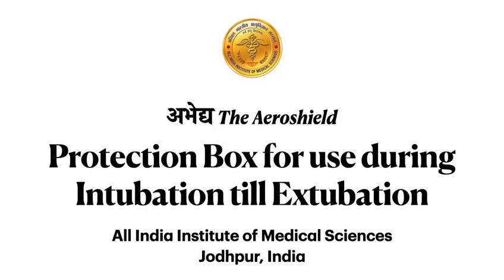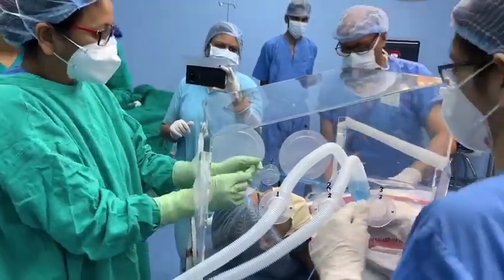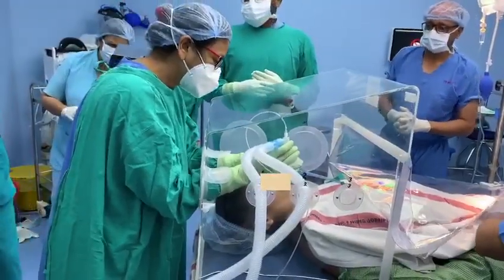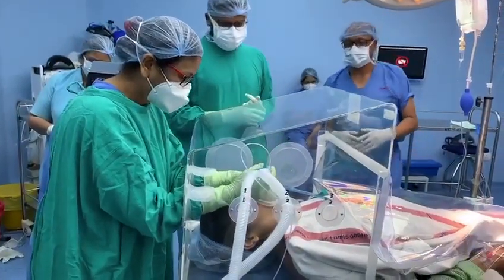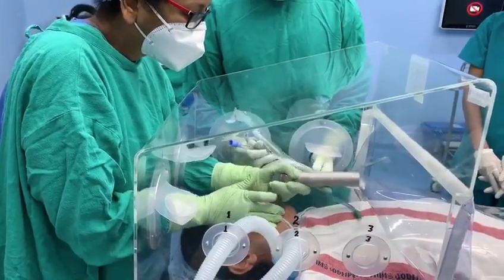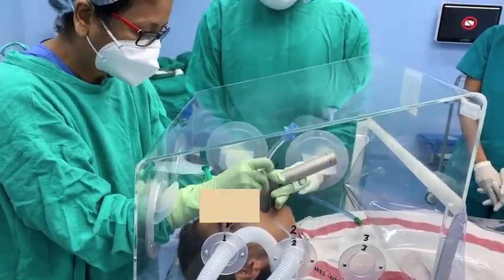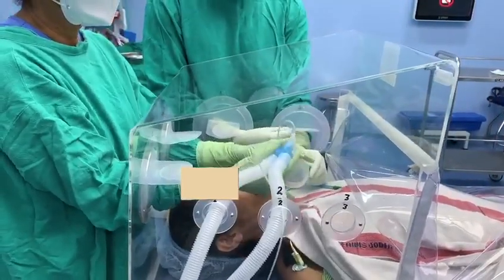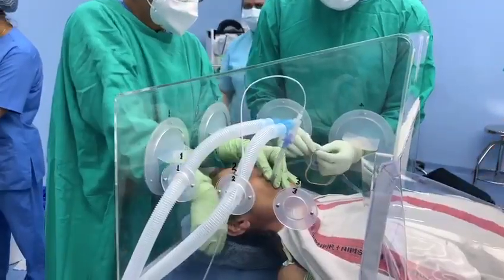Abhedya: The Aeroshield launch by AIIMS Jodhpur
AIIMS Jodhpur launched an innovative protective device for managing critically ill COVID19 patient in ICU titled “Abhedya, the Aeroshield”. Team consist of Dr Amit Goyal, Dr Shilpa Goyal, Dr Abhinav Dixit, Dr Shilpi Gupta Dixit, Dr Vidhu Sharma, Dr Nithin Prakashan Nair under guidance and mentorship of Dr Sanjeev Misra, Director and CEO, AIIMS Jodhpur. The device is designed by AIIMS Jodhpur team and manufactured by PRICON, Jodhpur. This is considered a significant leap in area of Innovations in Healthcare and inching towards Center for Bio design in Medical field. Notably, AIIMS Jodhpur is making strides in domain of cost-effective health with upcoming India-Sweden Healthcare Innovation Hub.